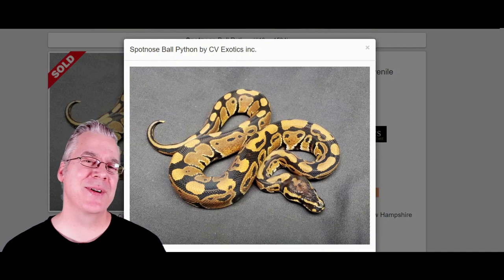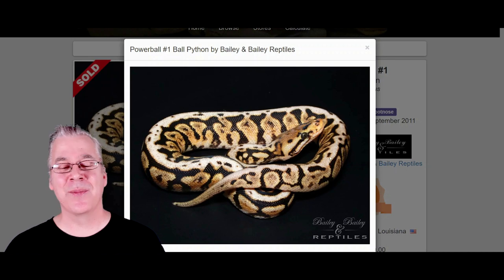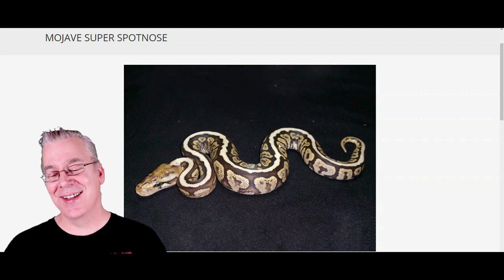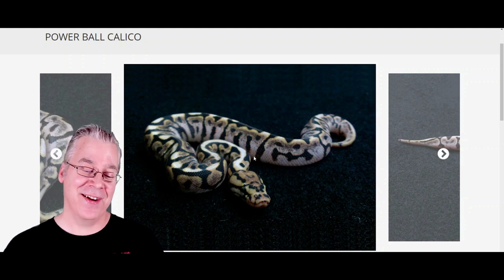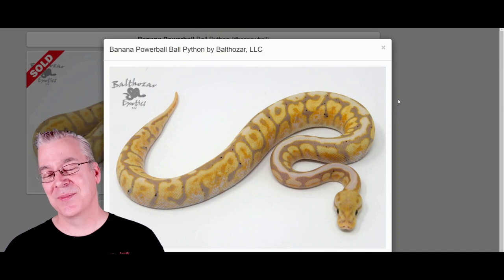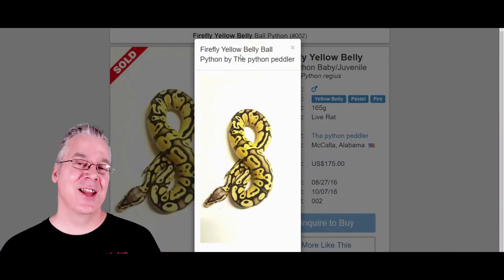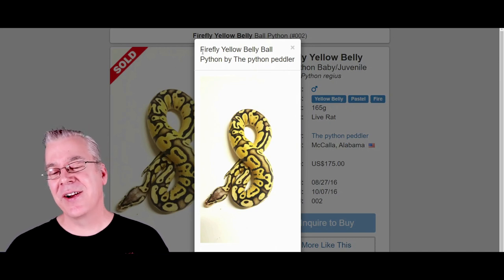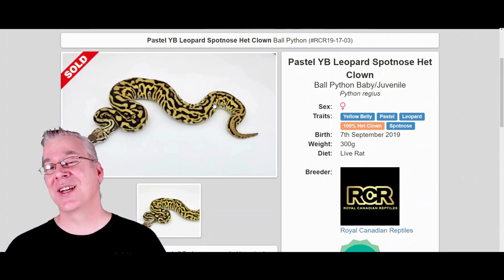The 'Powerball' Ball Python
In this video I'll show you the potential of the 'Powerball' ball python.

Here's the tripod I use:

This is the SD card for the camera:

This is my studio lighting:

Here are my batteries for my studio lights:

Here's the bag I use for my camera gear: